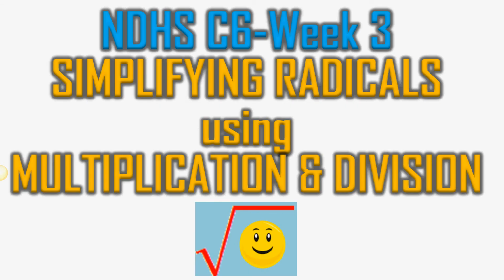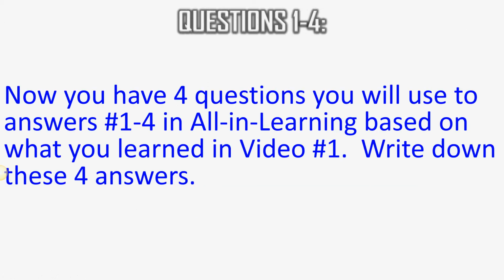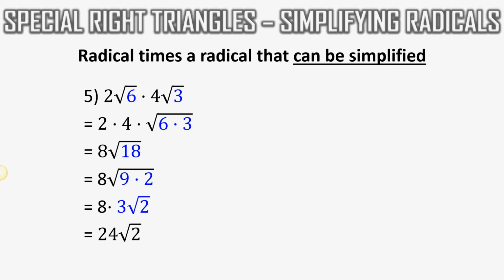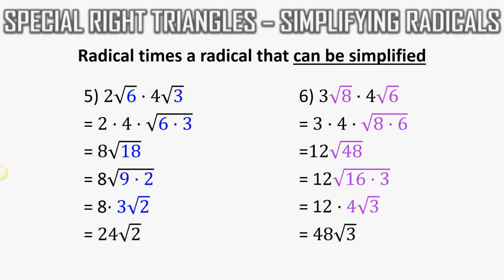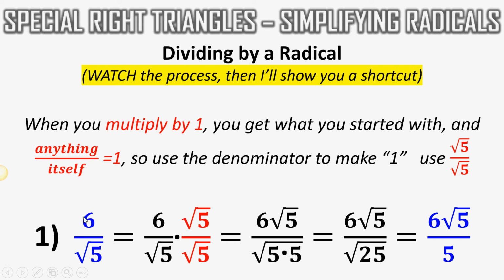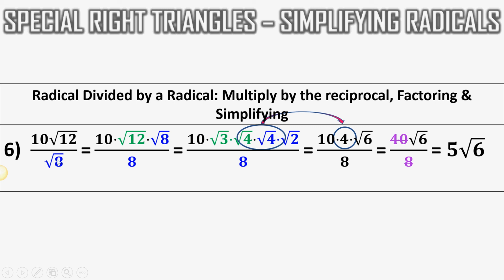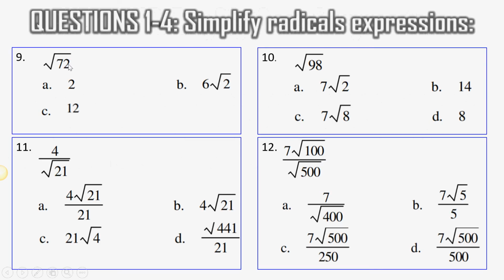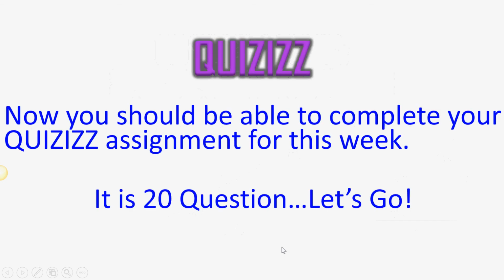C6-Week 3 Simplifying Radicals w/Coach Allen (Video 1 @ 0:00, Video 2 @ 4:38, Video 3 @at 8:41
Video 1 starts  0:00, Video 2 Starts at 4:38, Video 3 starts at 8:41

This is my effort to teach simplifying radicals to the masses, Pre-AP, GenEd, SpEd, LEP...all from afar...the couch.    Sorry, I couldn't figure out how to cut up the video to deliver it in chunks, so I just loaded it on my Youtube Page..., hence the time marks...and LIMITATIONS on the content.  I can only give 90 minutes of work per week, and this goes with a Quizizz assignment.  So, it suits its purpose :)

Also, I said Problems 1-4 in "Video 2" when I meant 5-8. Um, I'm not making this again anytime soon, lol. If that alone confuses anyone, I can't wait for the lesson, lol. Enjoy :)